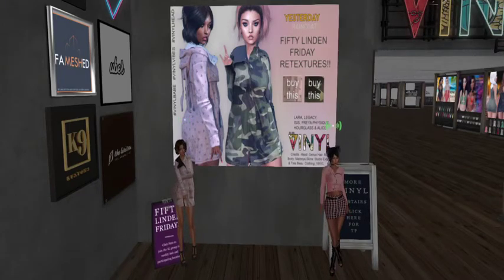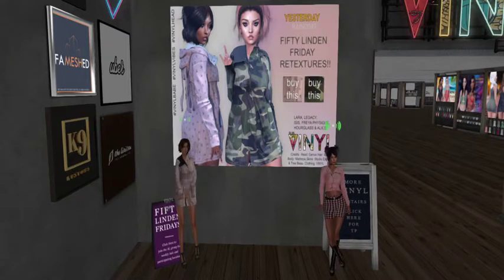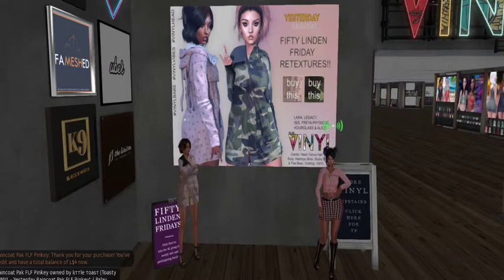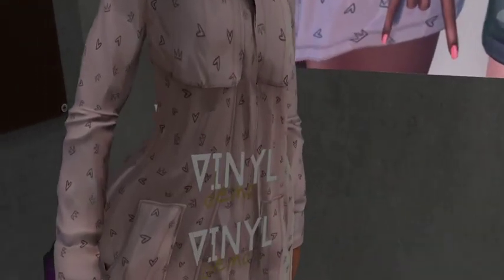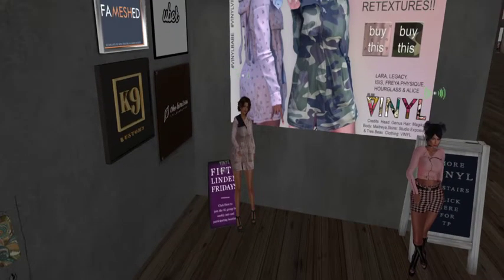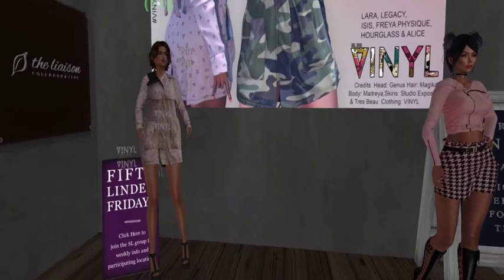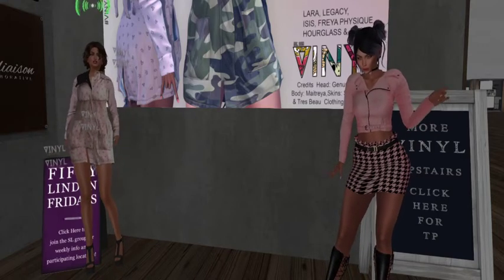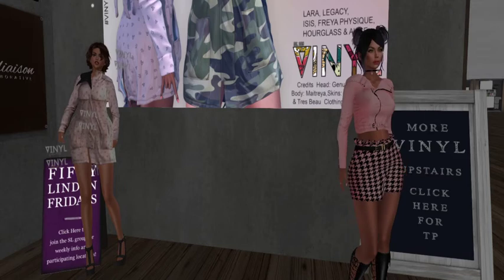Adventures In Second Life - Fifty Linden Friday Vinyl Dangerous Trench Ahead